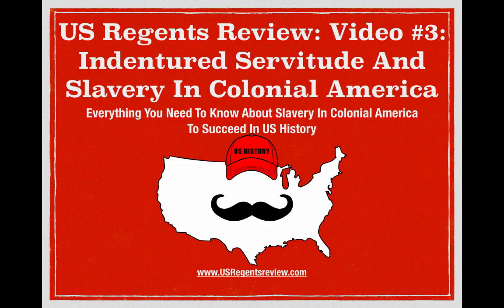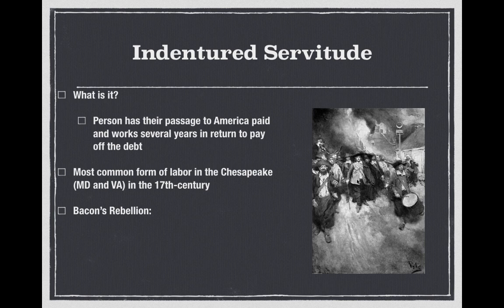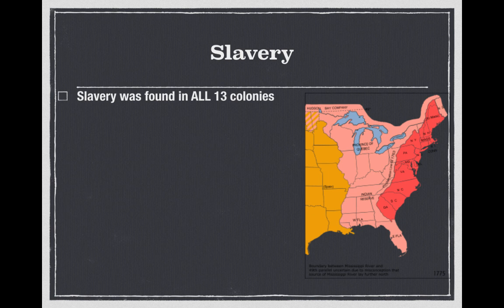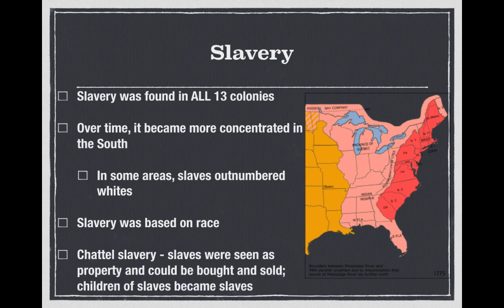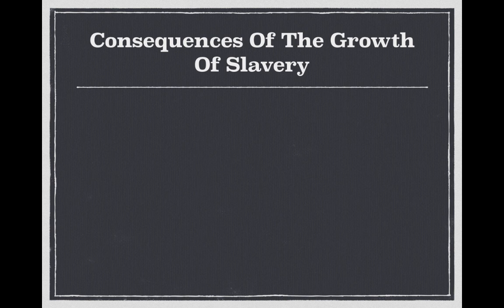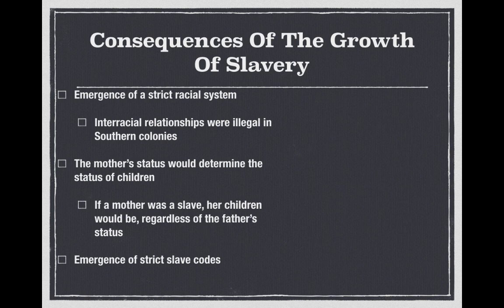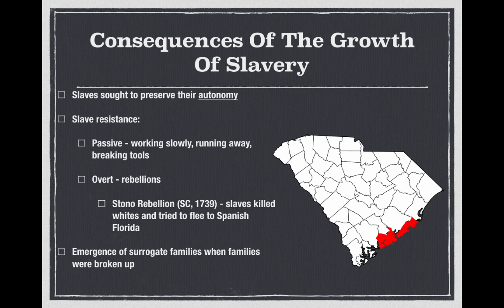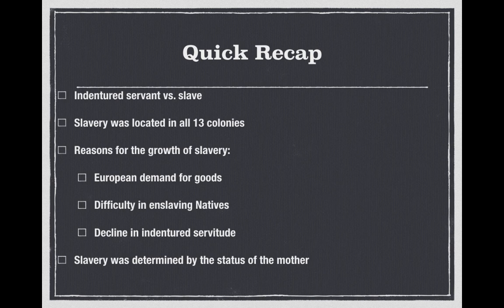US Regents Review: Video #3: Indentured Servitude And Slavery In Colonial America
What were characteristics of indentured servitude and slavery? Find out here!